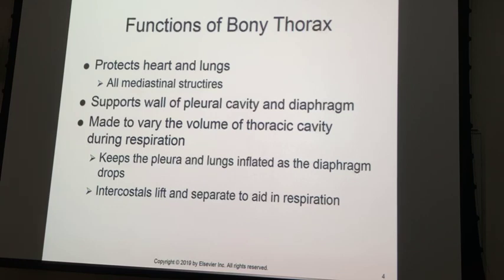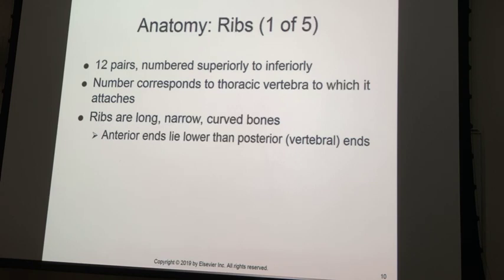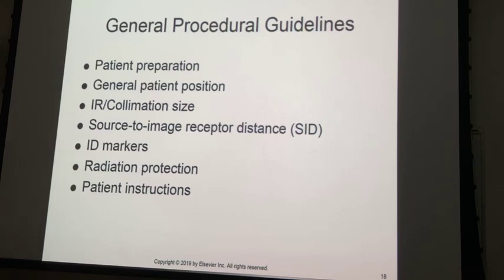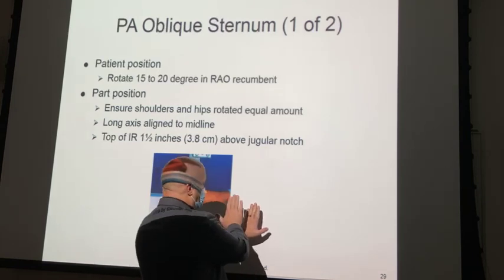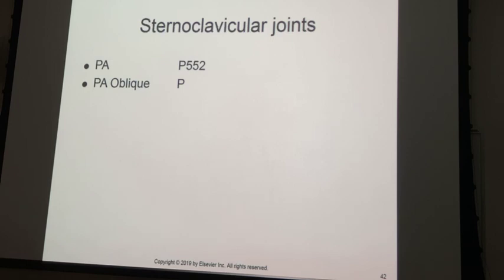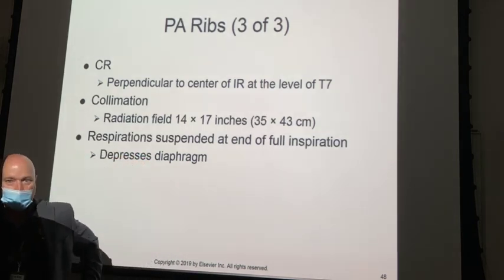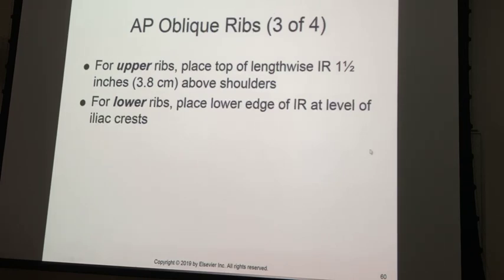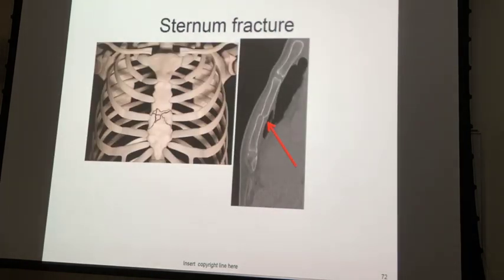Rad Tech Basics-Rad Tech Basics- Bony thorax positioning 1